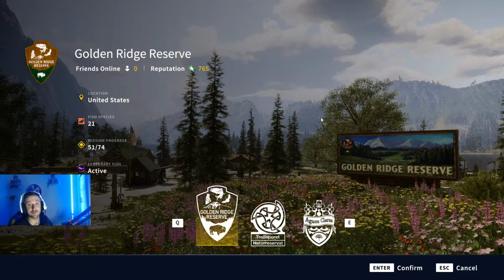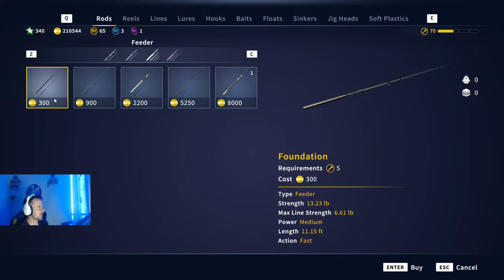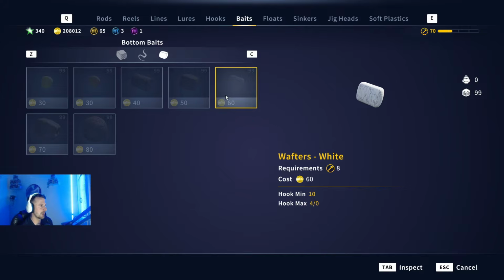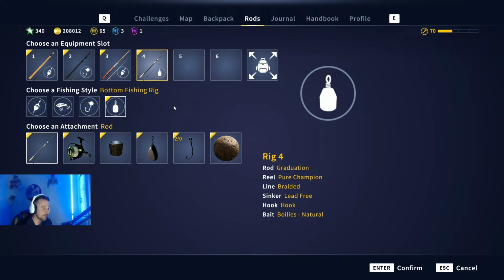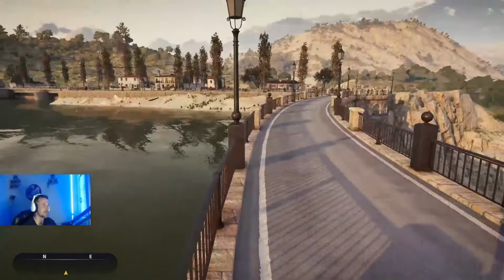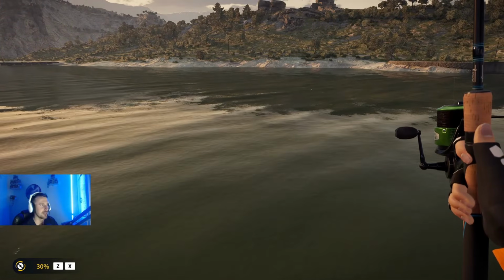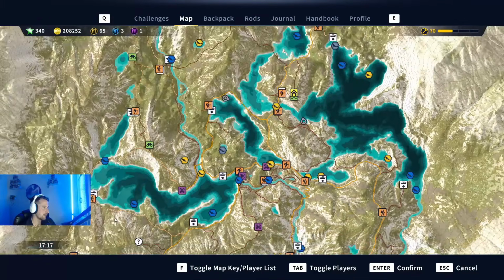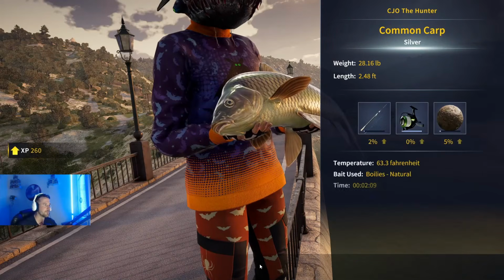BOTTOM FISHING IS HERE! This UPDATE Is CRAZY! Lets Take A LOOK. | Call of the wild the angler.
Welcome back to another call of the wild the angler video in this one we are taking a look at the new bottom fishing in the angler and everything that came along with it from the new baits to the new rods ENJOY!

We stream everyday over here on you-tube.
We upload video's throughout the week.

We have monthly competition on our discord server with a DLC giveaway. So dont forget to join discord.

- CJO THE HUNTER.